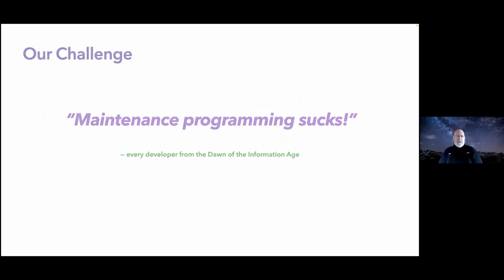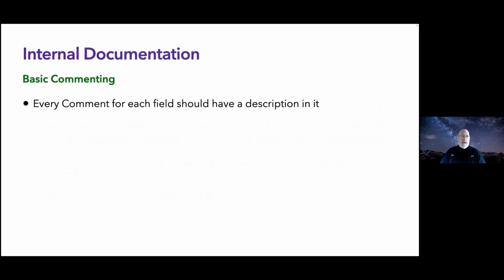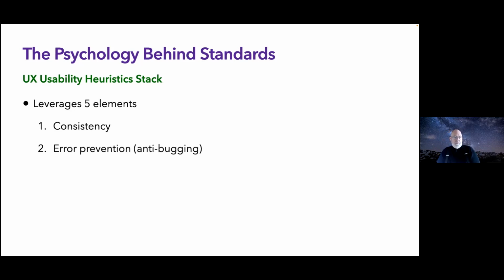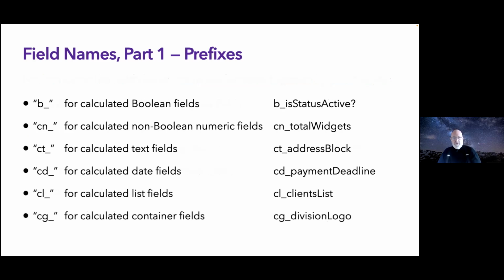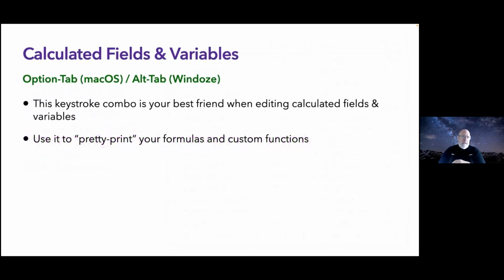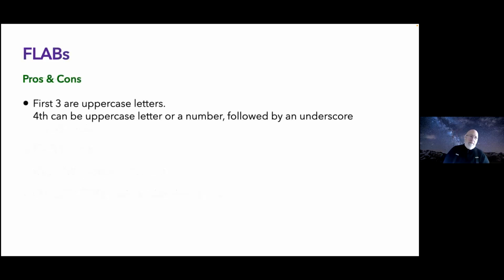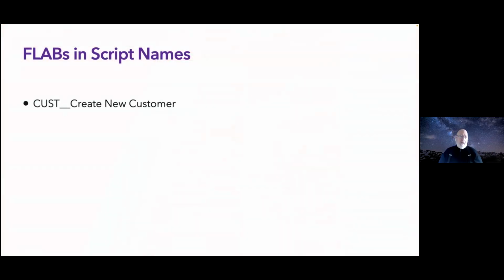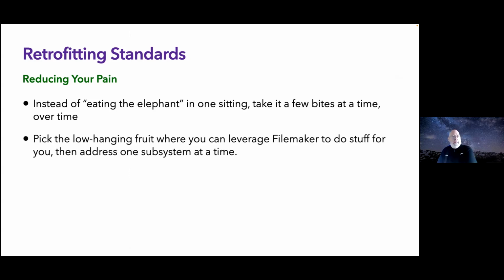FMPUG Dallas - FileMaker Standards - Steve "Doc" Willis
The FileMaker Pro Users Group of Dallas held their monthly users group meeting at the Harmonic Data Treehouse in Addison, Texas. Steve "Doc" Willis gave us a presentation about FileMaker Standards.